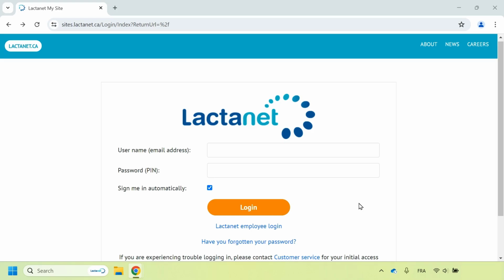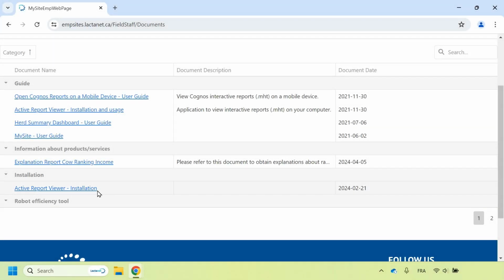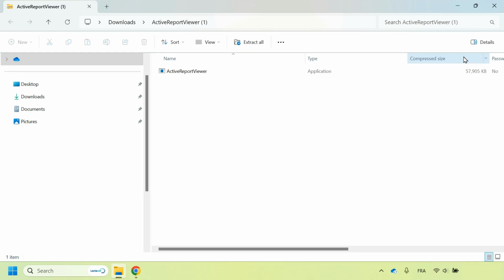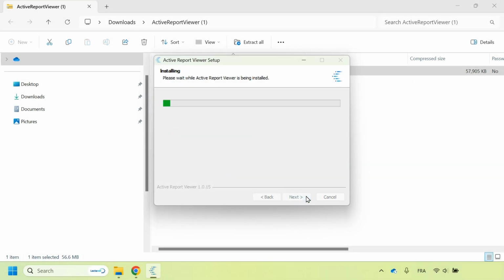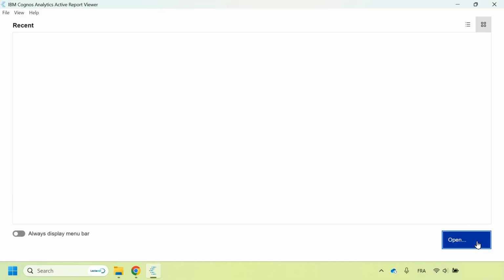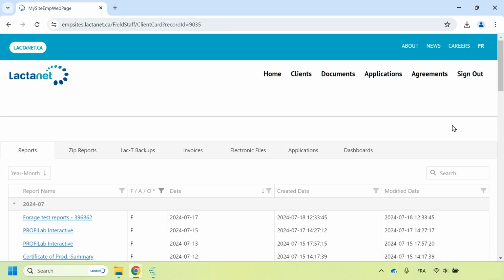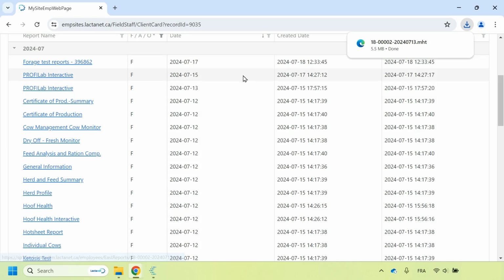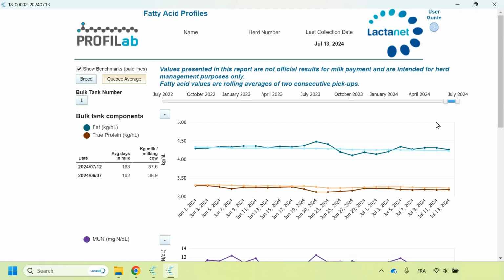Cognos: download and installation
Lactanet presents this tutorial to help you download and install Cognos

- Video content -
0:00 - Introduction
0:44  - Install Active report viewer
2:02 - Opening reports
3:18 - 2nd Opening Method

Need help? Please contact our customer service here: lactanet.ca/en/contact/